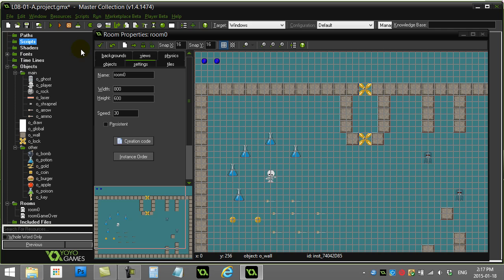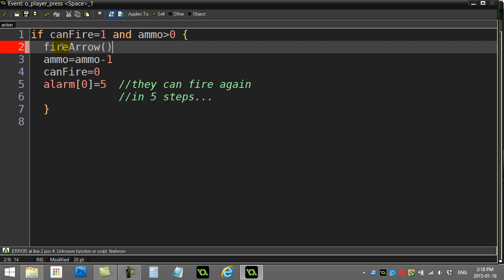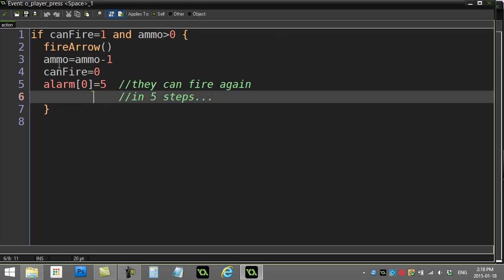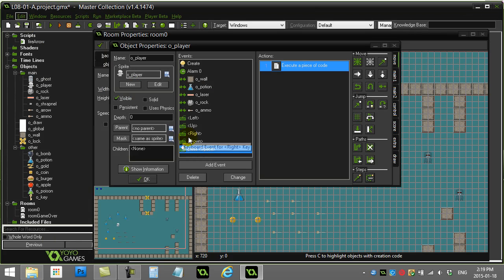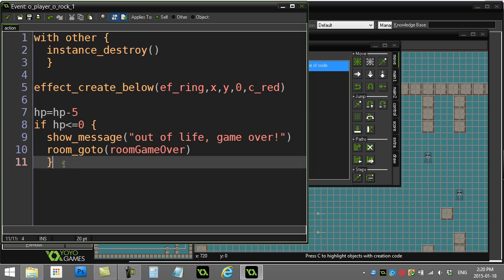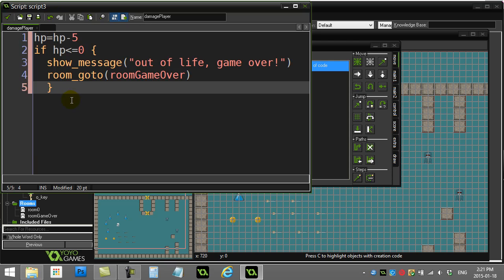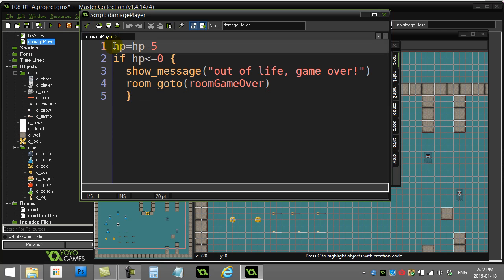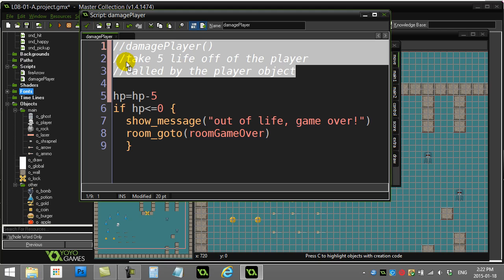GPC 08-01-A (GameMaker Scripts and Return Values)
GameMaker Game Programming Course 08-01-A.  In this game programming lesson / tutorial we will be...